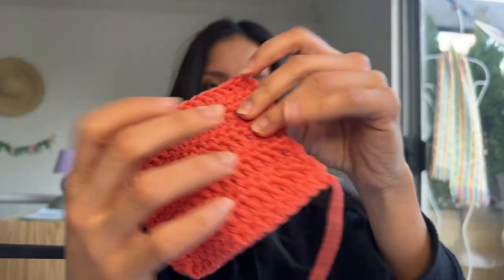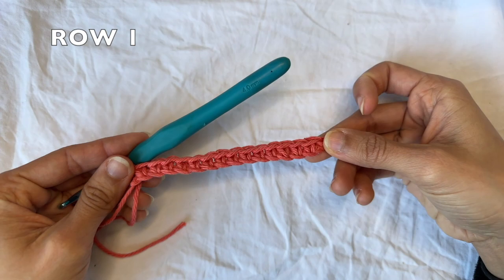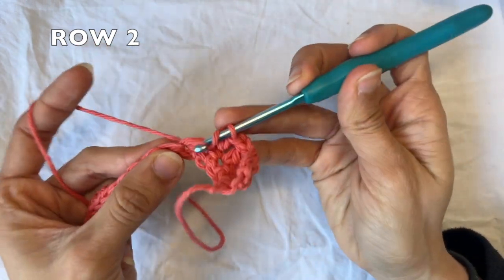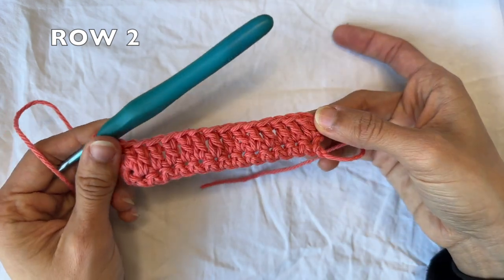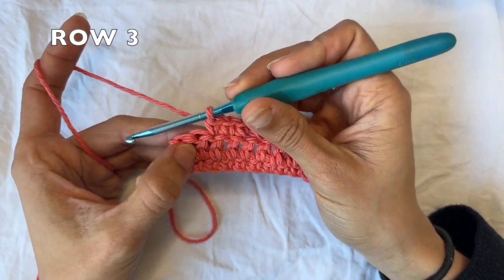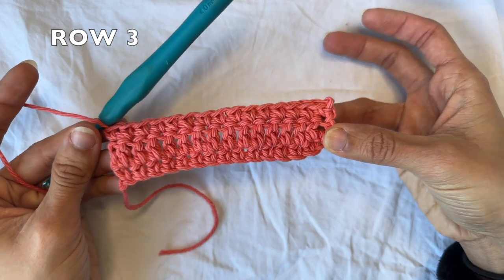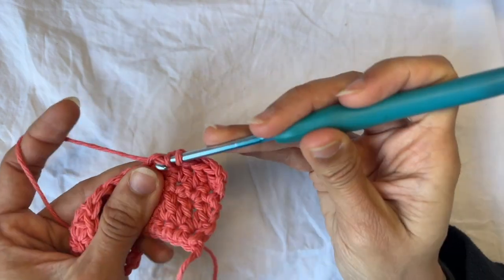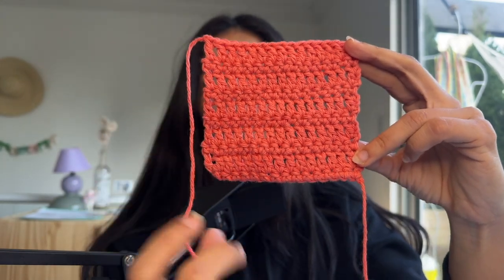Singles and Doubles stitch - How to Crochet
On this video you will learn how to do the Singles and Doubles.

It doesn’t matter if you’re a beginner or advanced crocheter - if you’ve never done this stitch before, this video is for YOU!

Timecodes
0:00 - Intro
0:08 - Materials
0:10 - Foundation chain
0:16 - Row 1
0:46 - Row 2
1:53 - Row 3
3:23 - Finished swatch